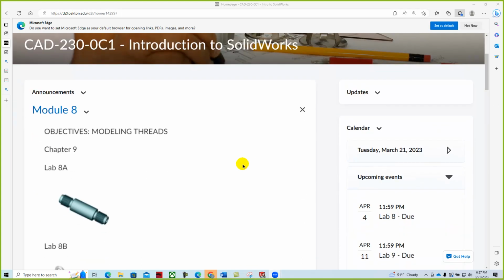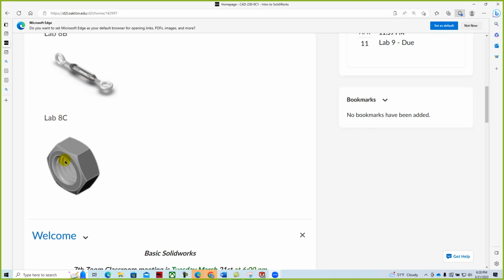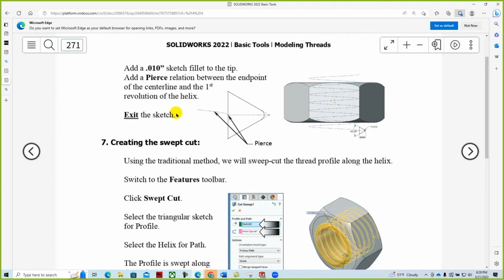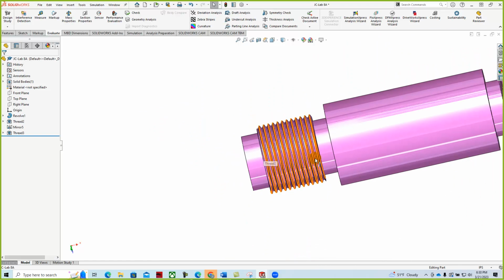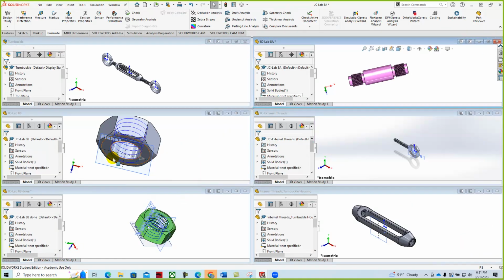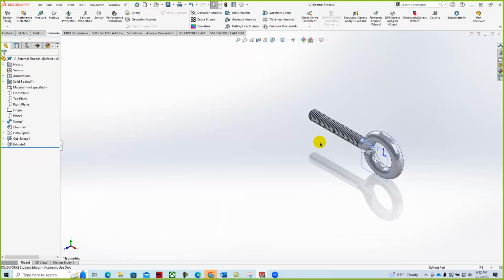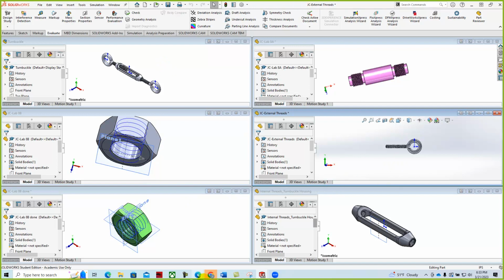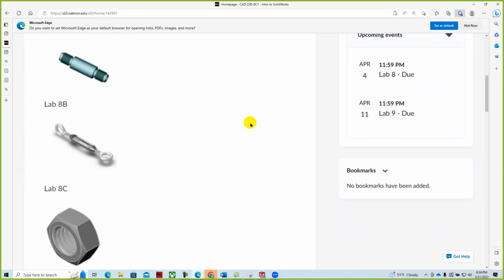CAD 230 Zoom 9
CAD-230 Introduction to Solidworks
Zoom Classroom Meeting #9
Thread tools